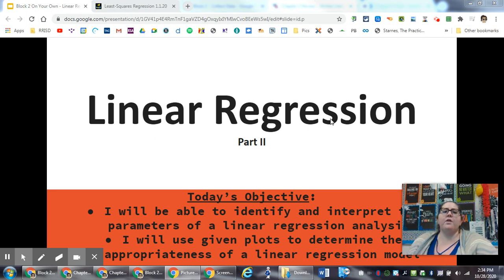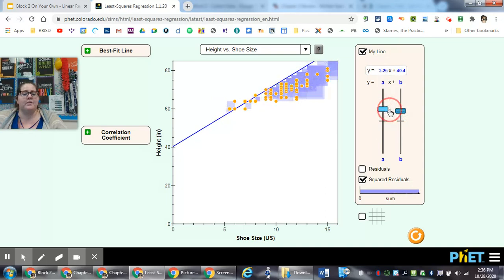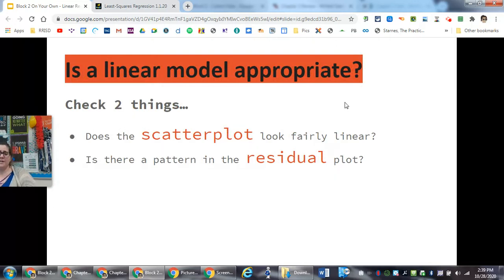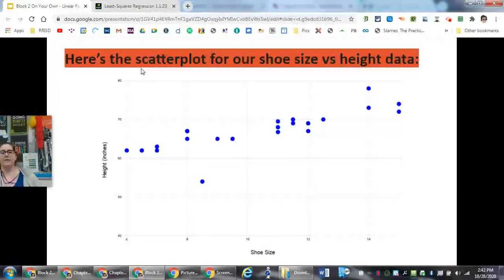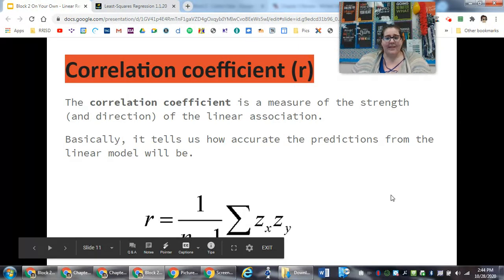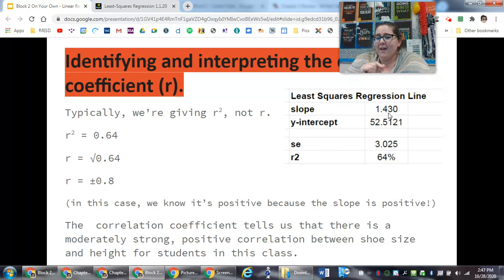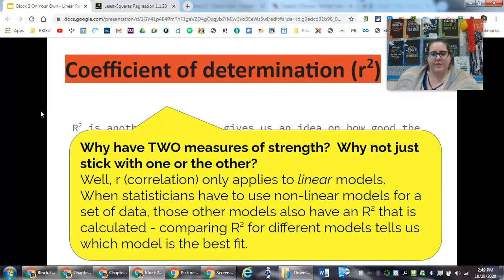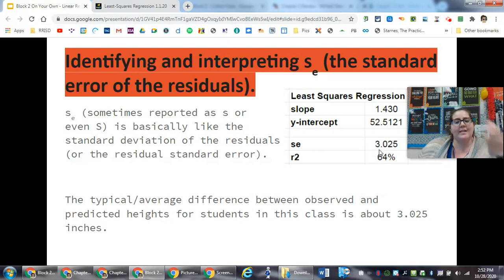Lesson 4B - Linear Regression part II